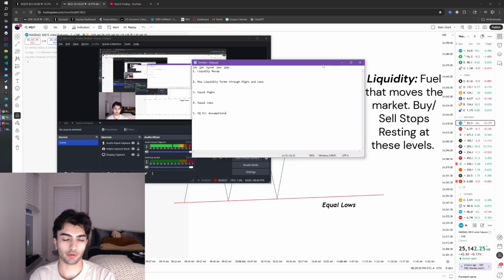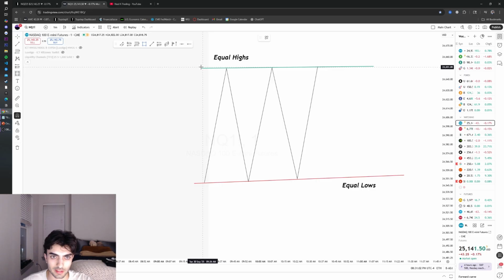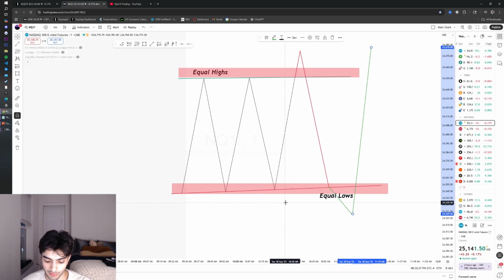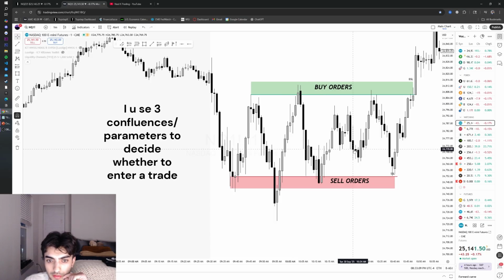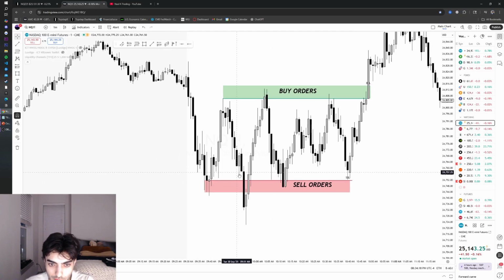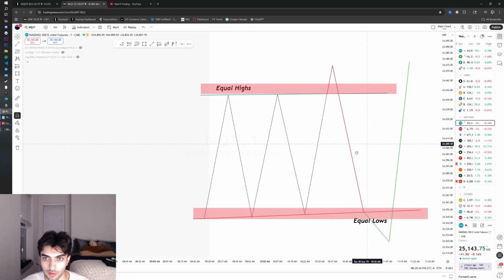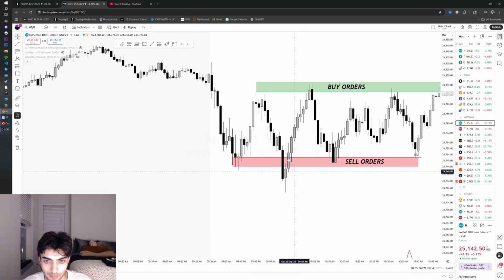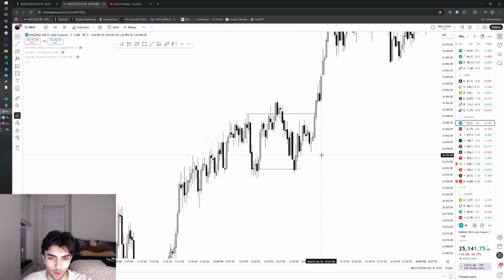ICT Trading Blueprint: Equal Highs/Lows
This is the second episode of The Trading Blueprint, where I teach you, top to bottom, how to trade ICT concepts.

You can have no prior experience and can still learn this valuable skill, especially in today's labor market.